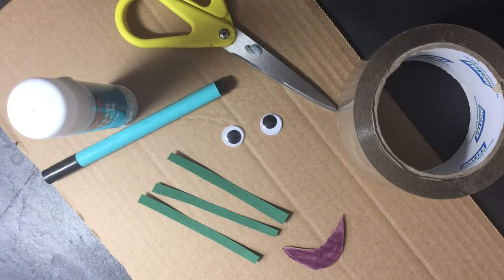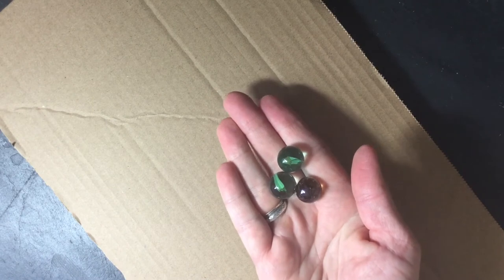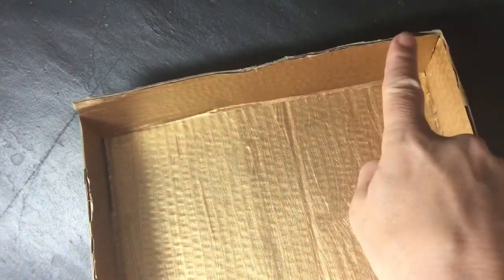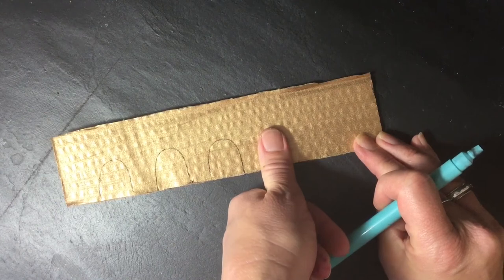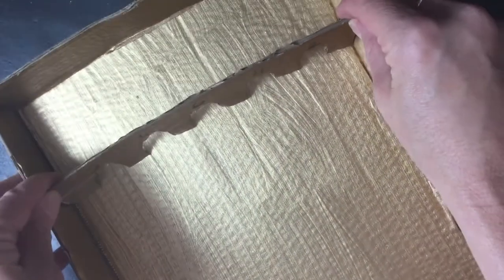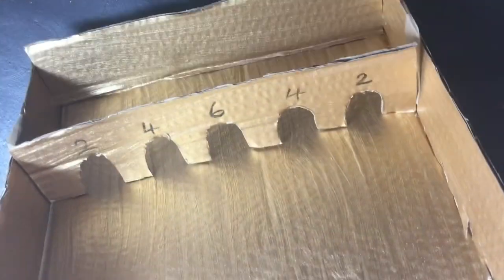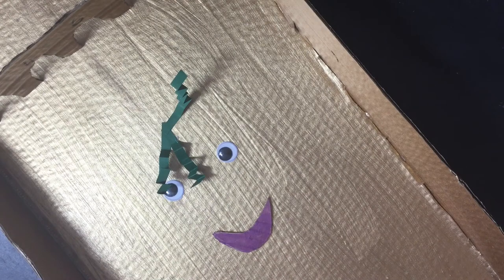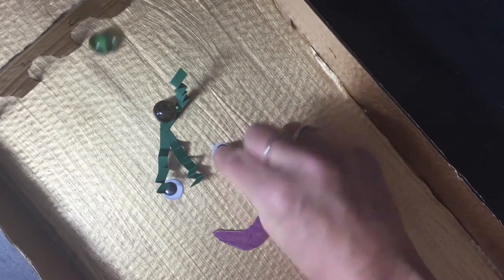Marble Bowling Game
Make your own indoor bowling game.